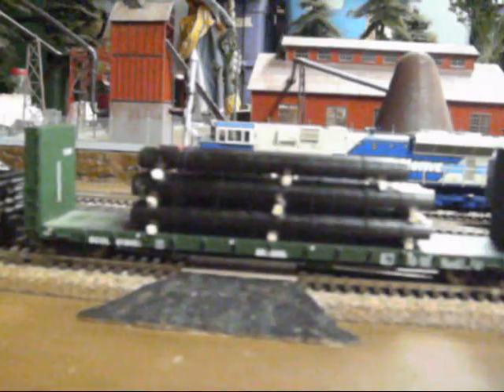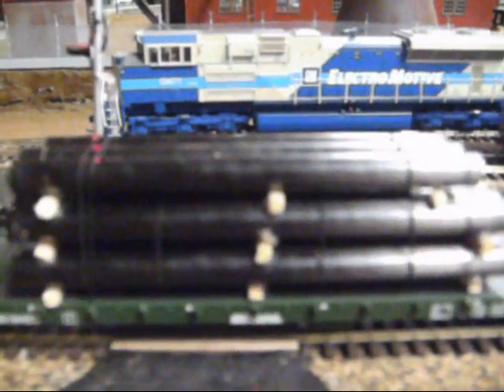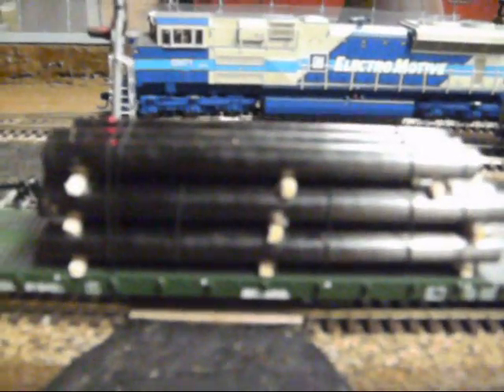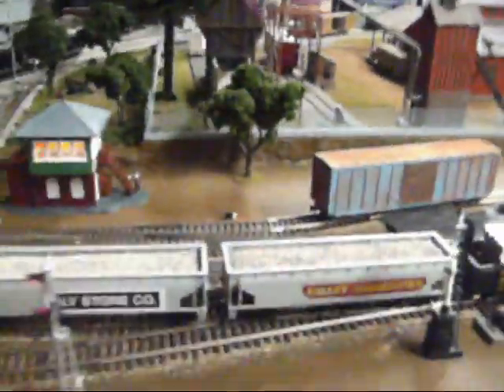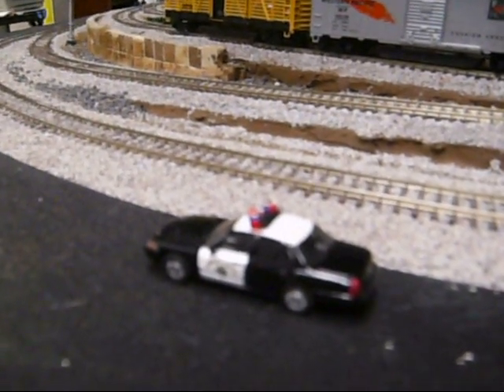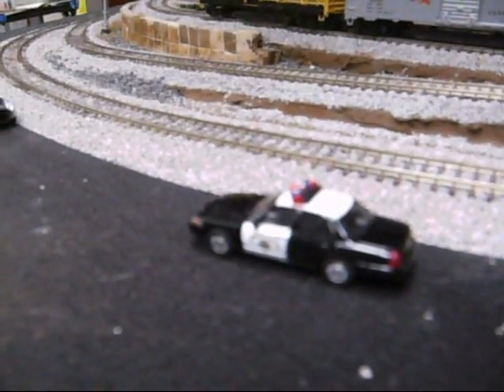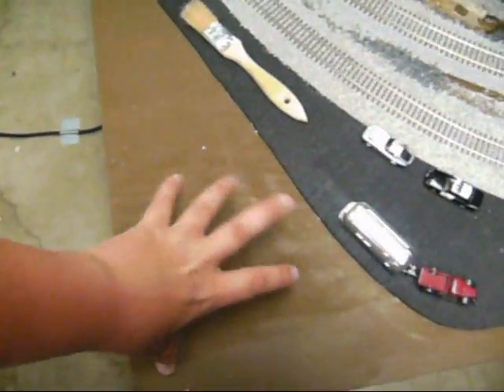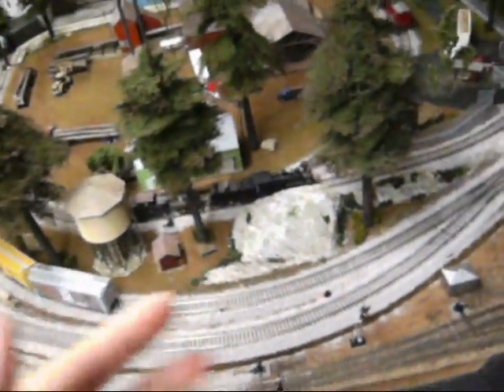Ho Scale Layout Update #27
Another Update